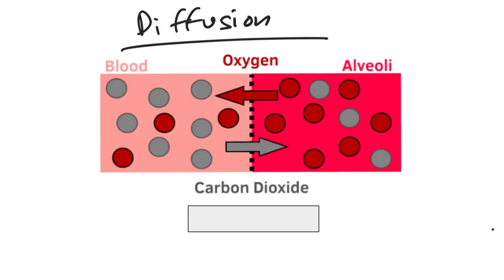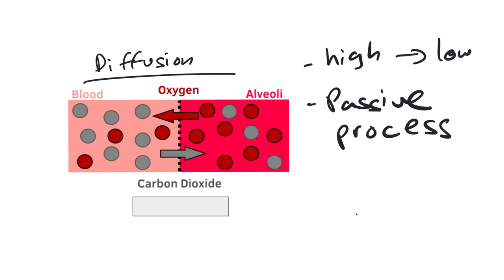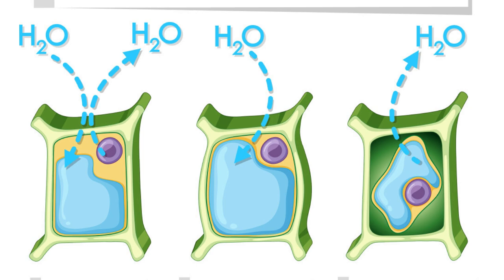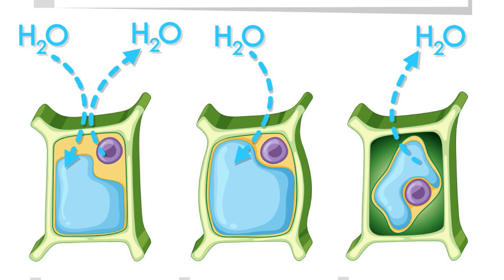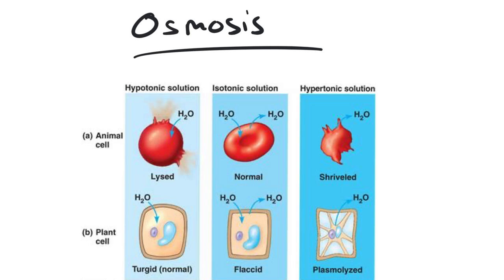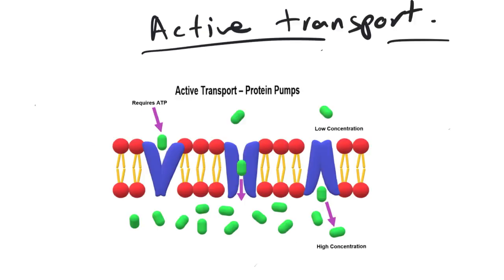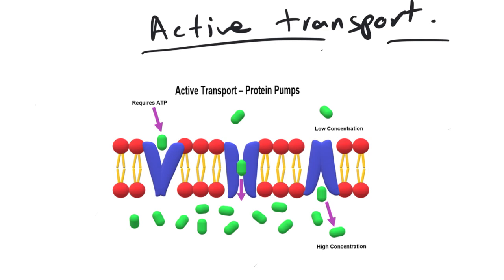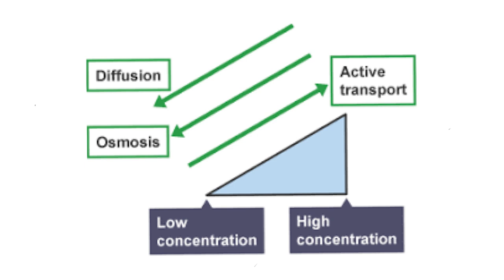GCSE- movement of substances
A brief explanation of diffusion, osmosis and active transport for GCSE Biology students